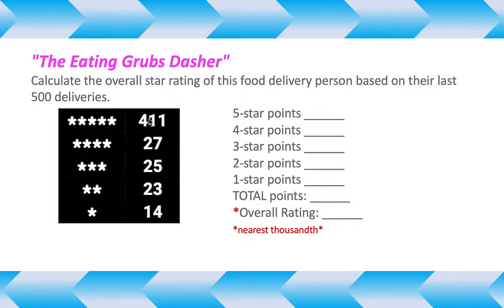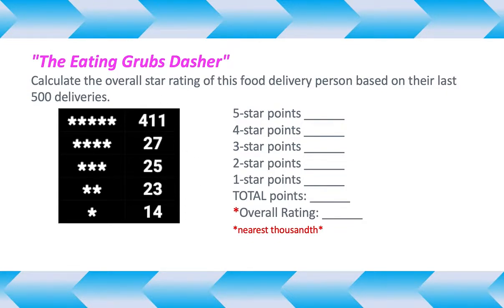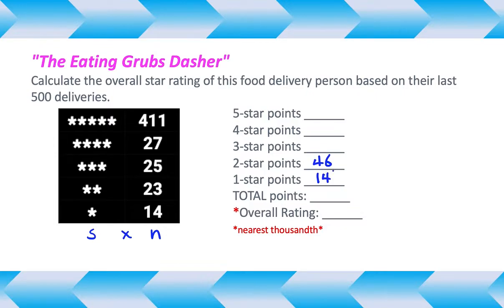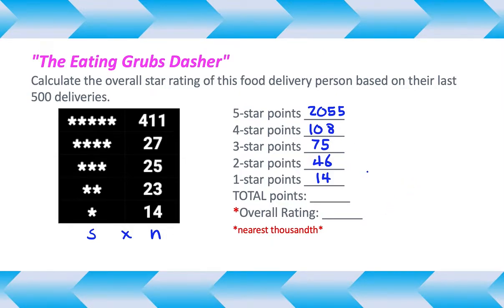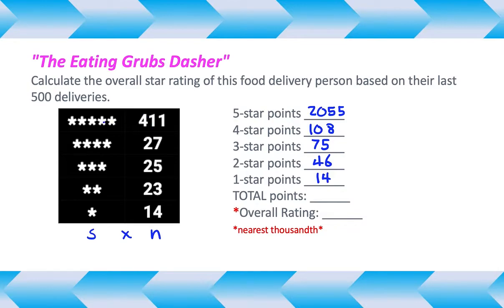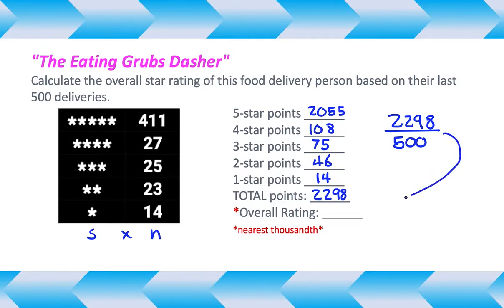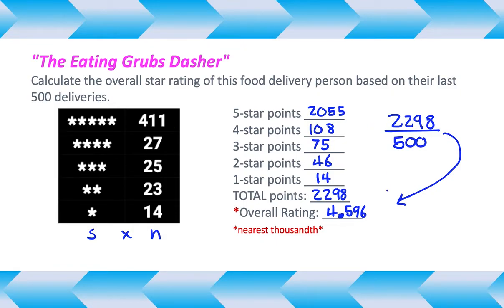12.3, "The Eating Grubs Dasher"